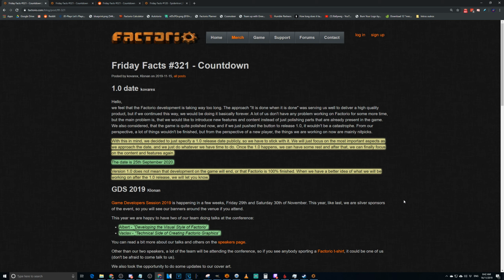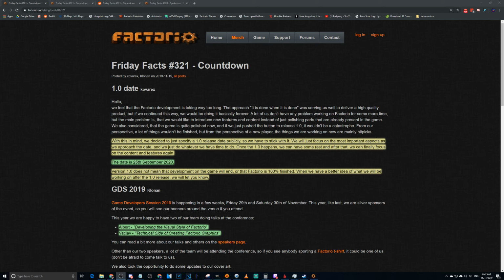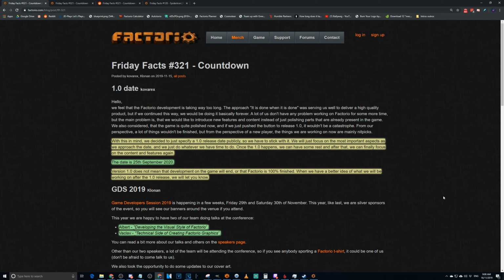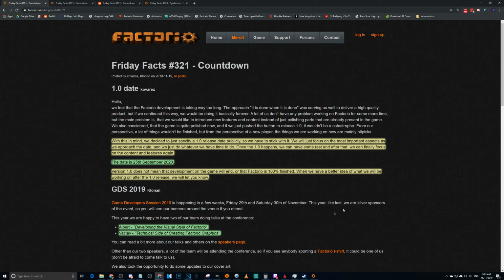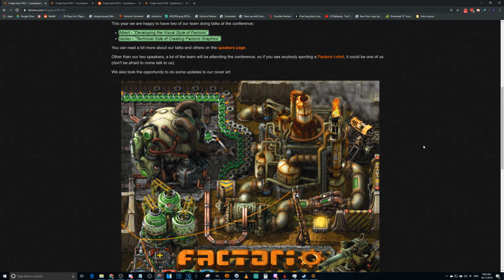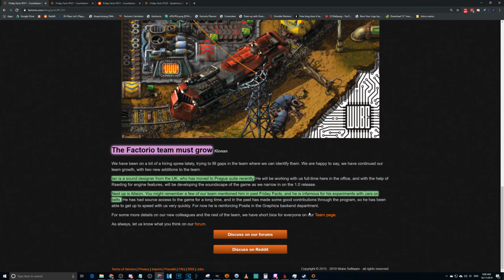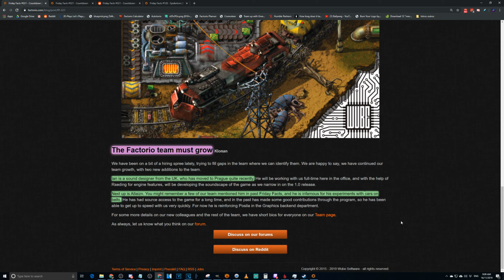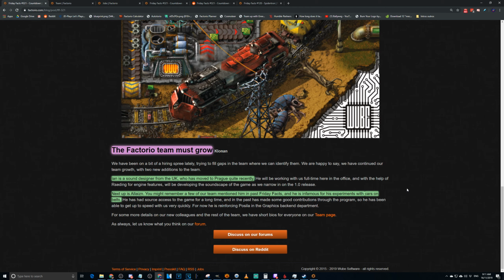Factorio Friday Facts #321 - Countdown